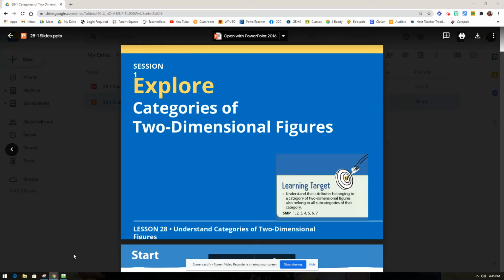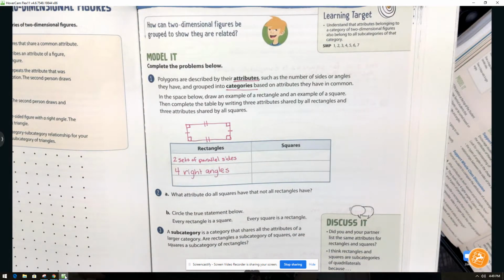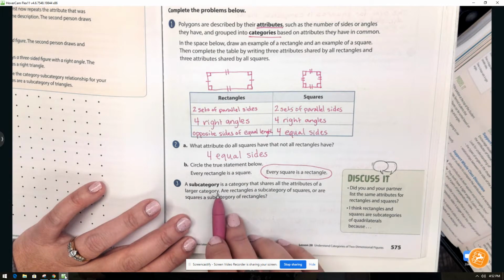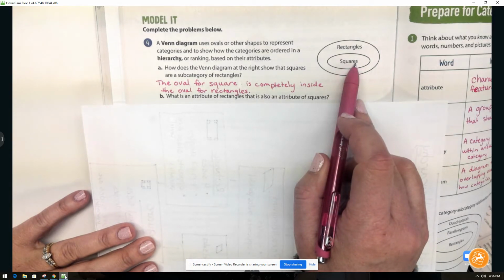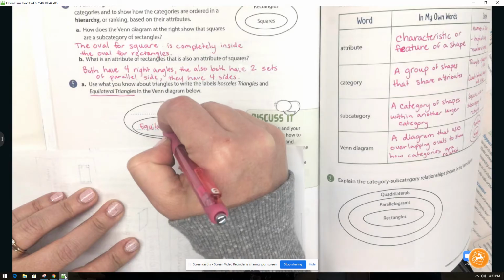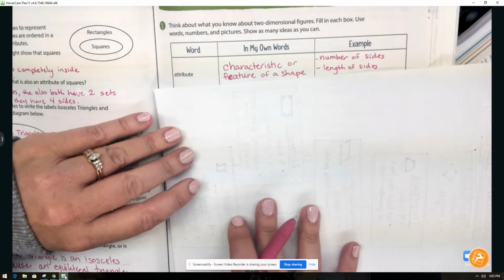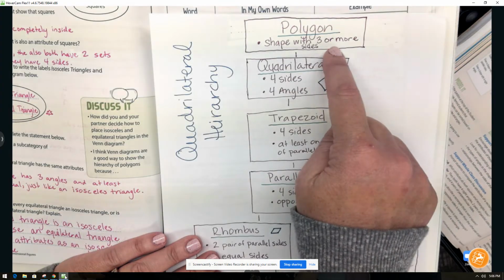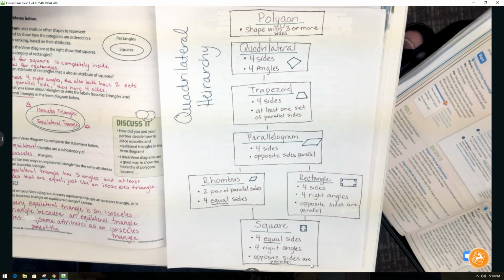5th Grade Ready Classroom Lesson 28 Session 1